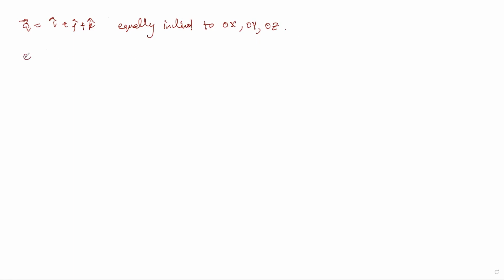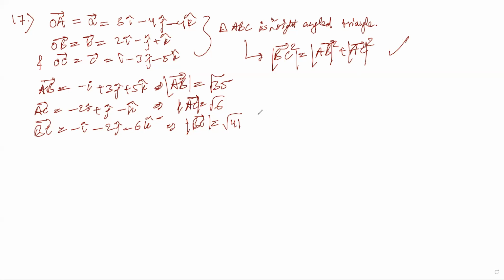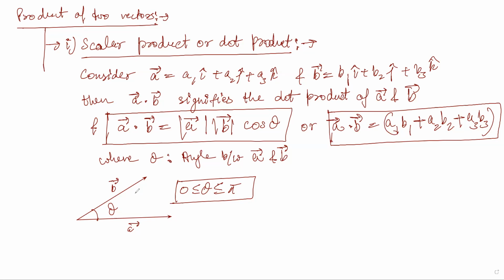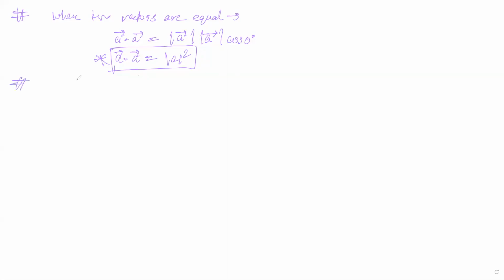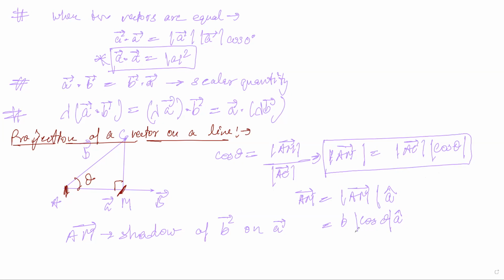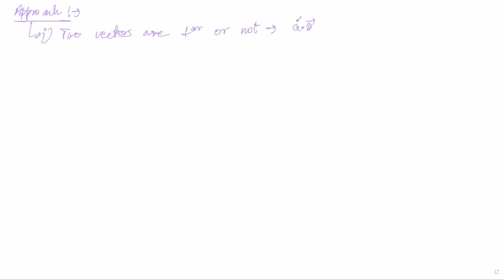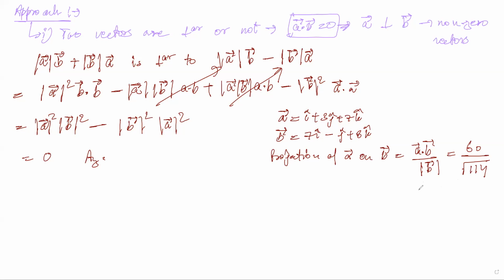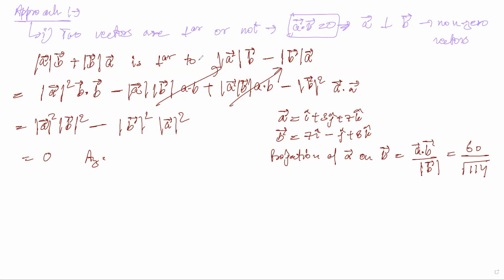Learnivio | Vector | Lect 4 | 12th MEG | 21-01-2023